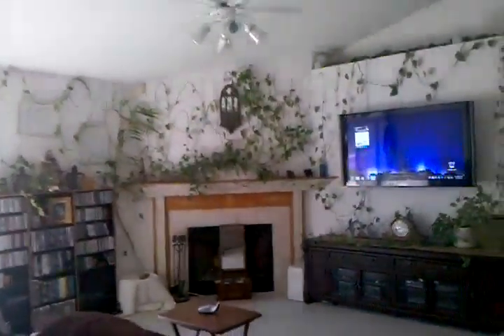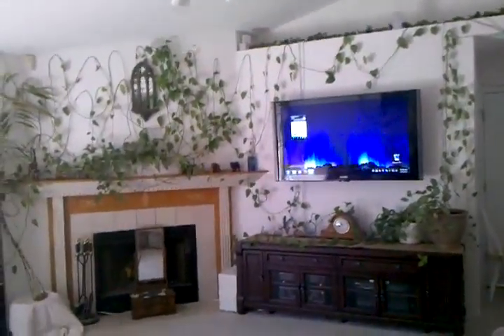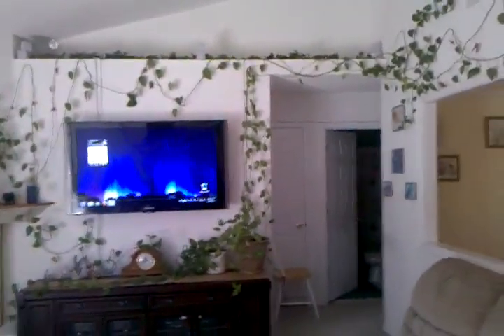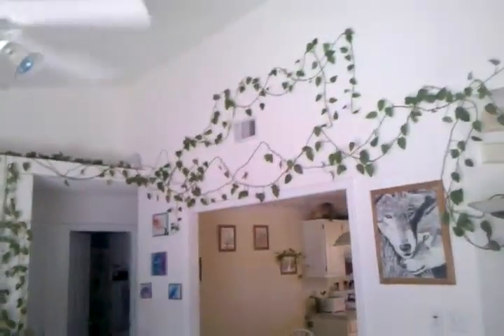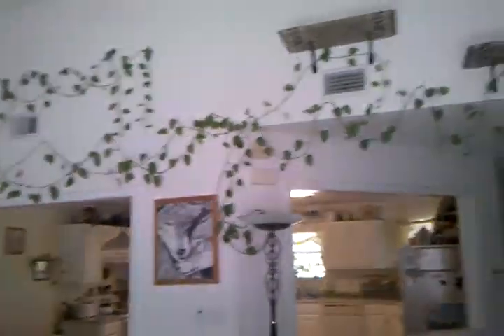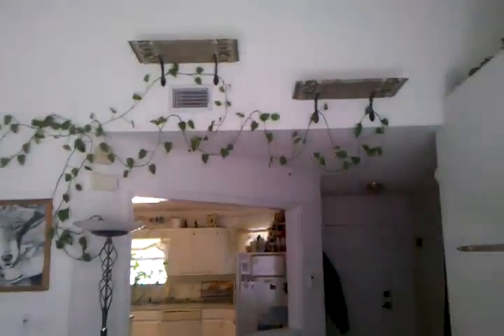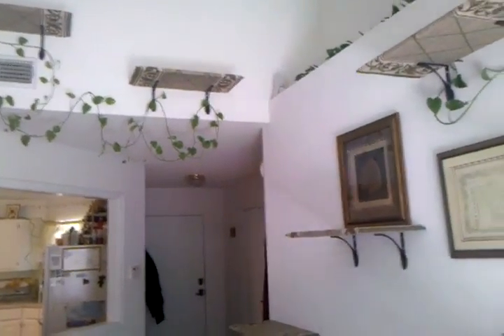UberPlant AKA ZombiePlant